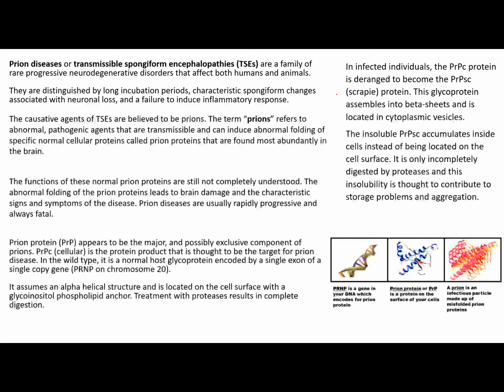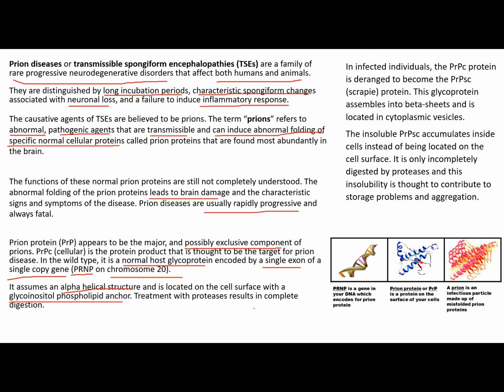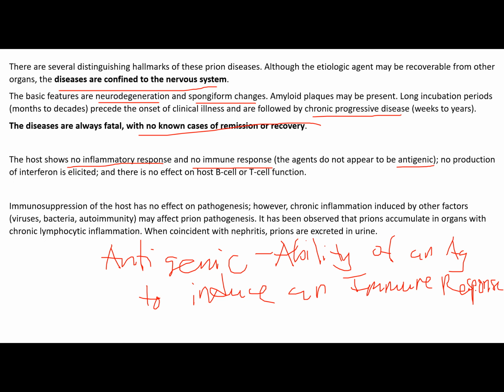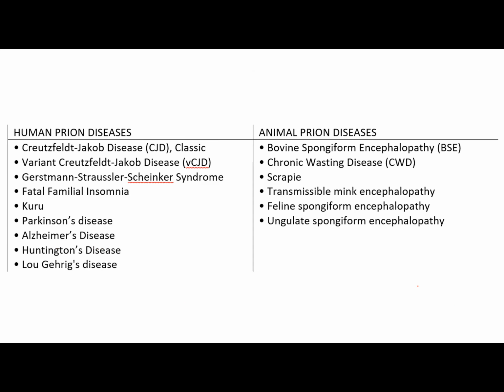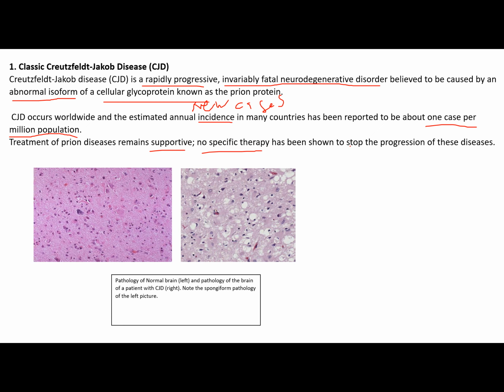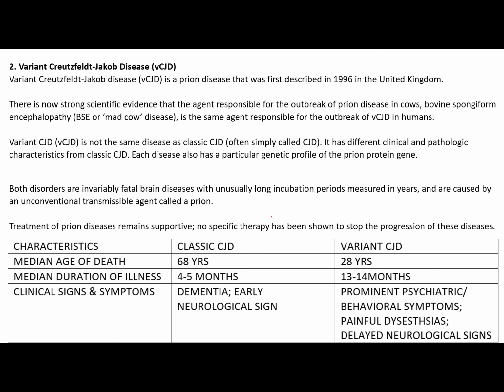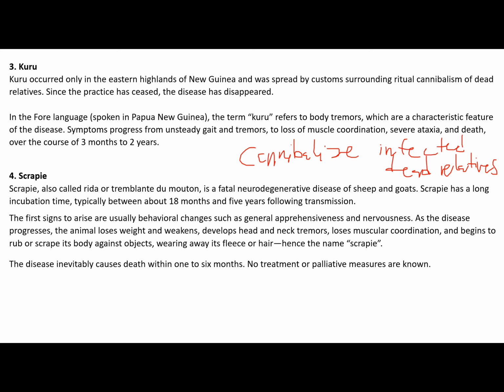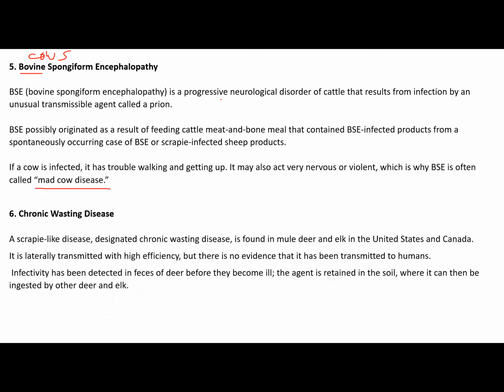LESSON 7 PRIONS